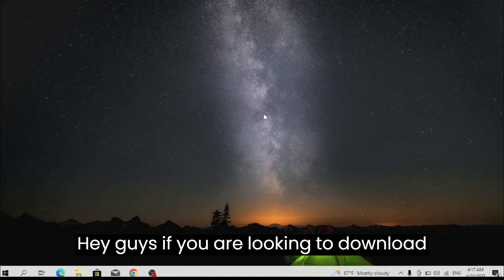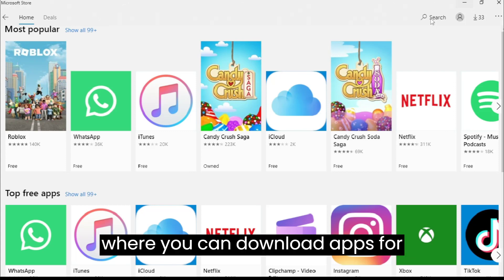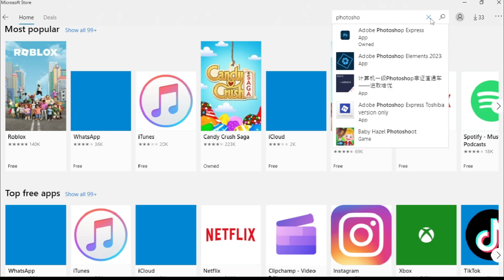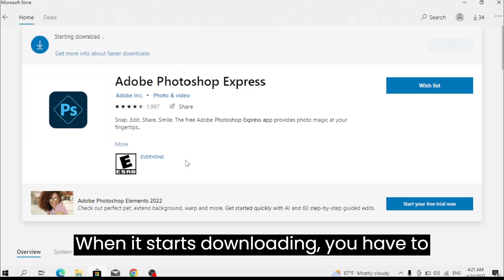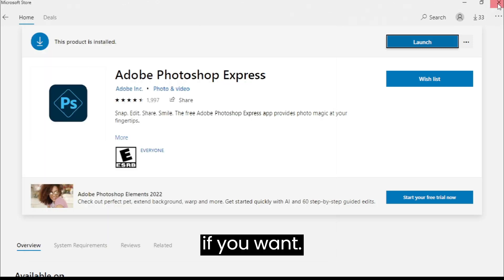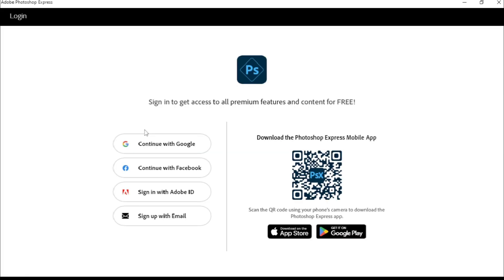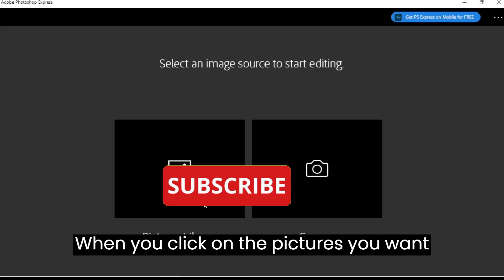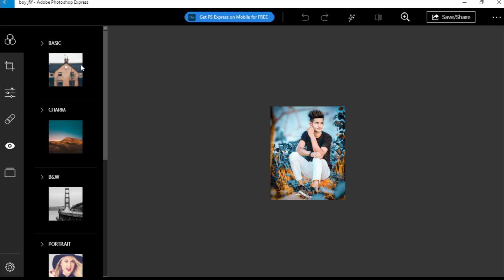How to Download Adobe Photoshop: Step-by-Step Guide for Beginners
@Photoshop In this comprehensive tutorial video, I will guide you through the process of downloading Adobe Photoshop, the world's leading software for photo editing and graphic design. From downloading the software to installing it on your computer, I will provide you with a detailed, step-by-step guide that is suitable for both beginners and experienced users alike. Whether you are an artist, photographer, or designer, this tutorial will help you unleash your creativity and enhance your skills with Adobe Photoshop. Join me in this exciting journey and start editing your photos like a pro today!